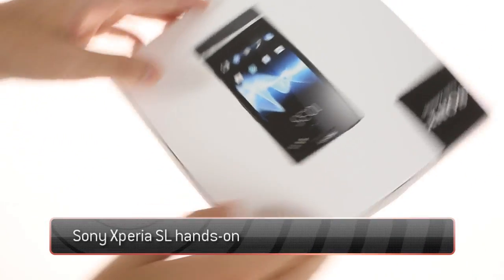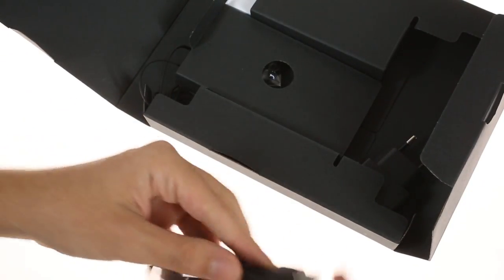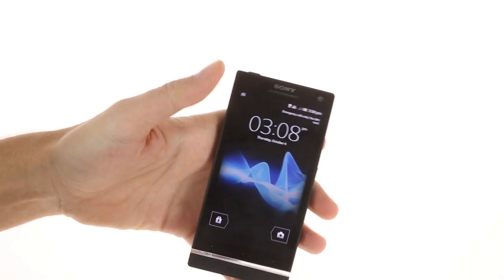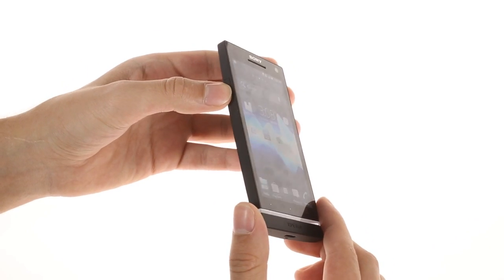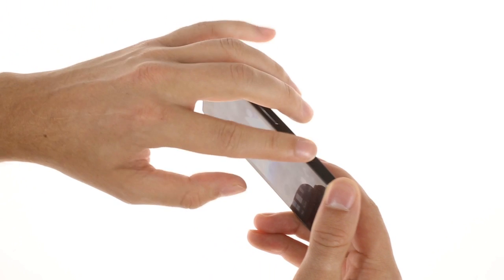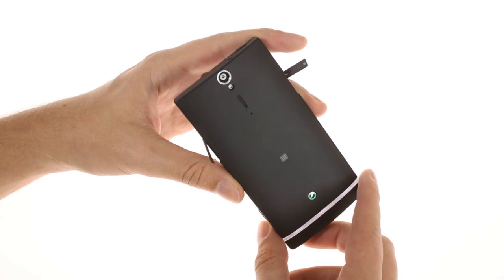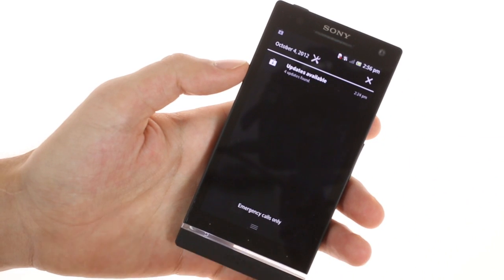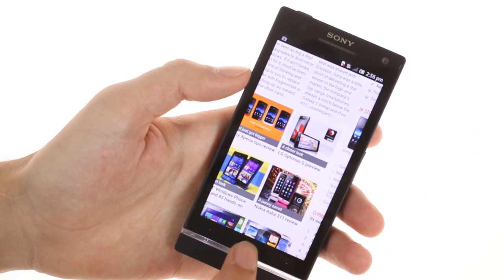Sony Xperia SL hands-on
This is a quick unboxing and hands-on of the Sony Xperia SL.